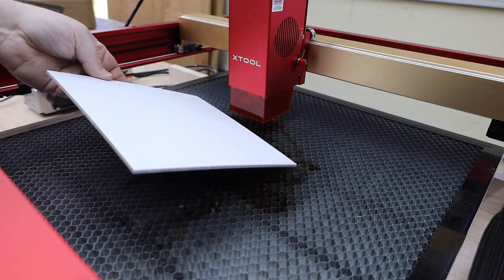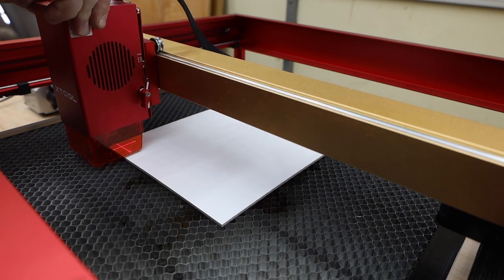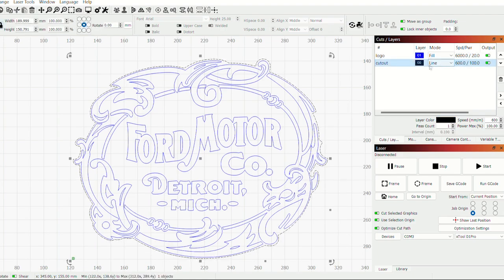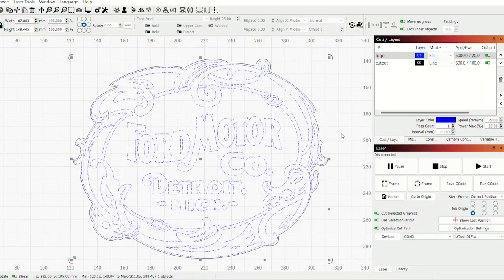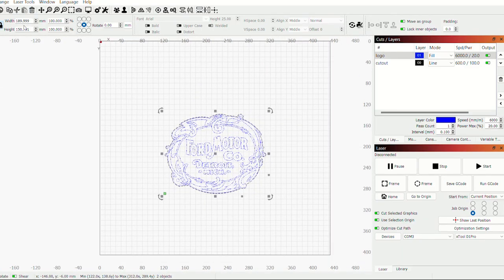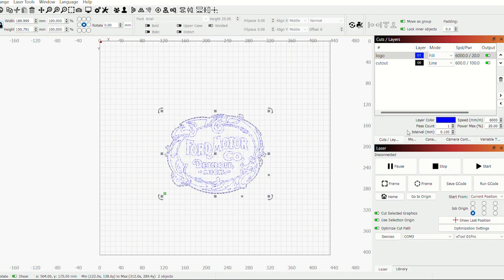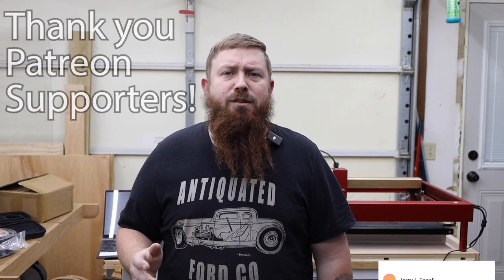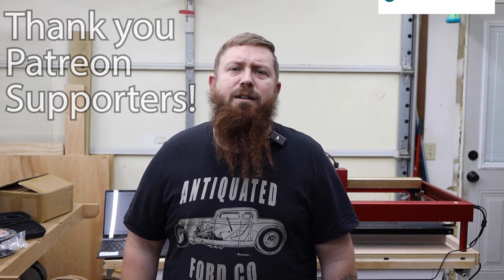Quick and Easy First Project Tutorial xTool D1 Pro Laser Cutter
If you just for an xTool D1 Pro or you're on the fence about buying one, this quick and easy tutorial is for you. I show exactly what you need to do to make a sign using the 40 watt D1 Pro.

New xTool P2 50 watt co2 laser engraver sale

[xTool US]

Site-wide Spring Sale - Save Up to $1380 and Get Free SVG Files! - Ends on Apr 20th. (PT Time)
xTool P2: As low as 0% APR，$233/mo | affirm
New-Released - Versatile and Smart Desktop 55W CO2 Laser Cutter:

[xTool UK]
Spring Sale: Site-wide Spring Sale Get Up to £1,300 Off and Get Free SVG Files!

Spray paint -
Clear lacquer -